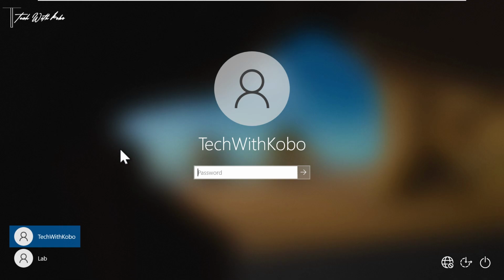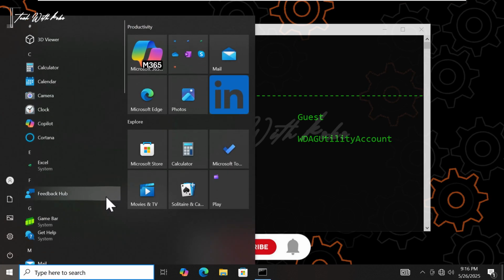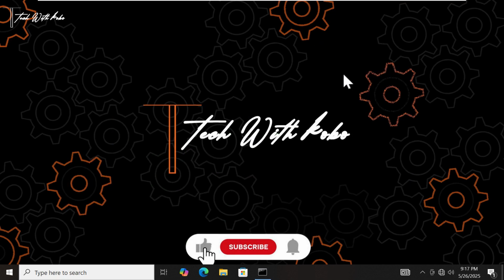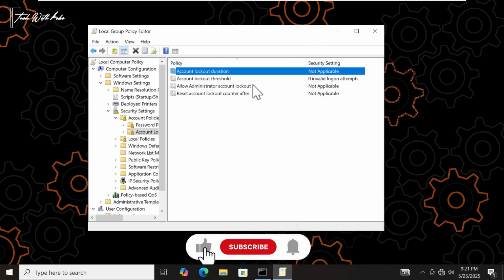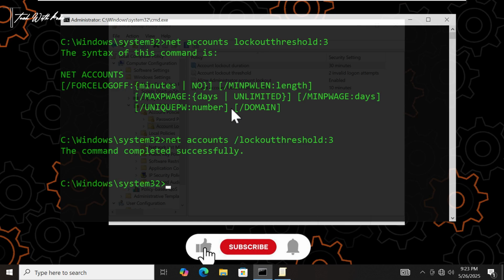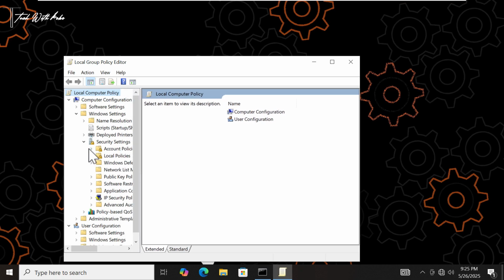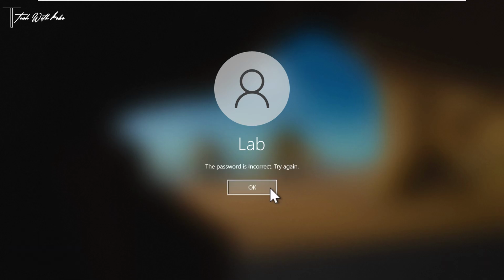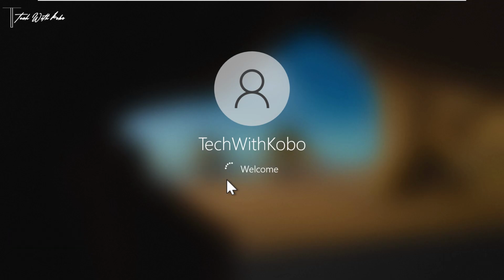🔐 Secure your Windows system against brute-force attacks in minutes!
In this step-by-step tutorial, we’ll walk you through configuring the Account Lockout Policy in Windows to protect your system from unauthorized login attempts. Learn how to set lockout thresholds, durations, and reset timers to improve your system’s security posture.

💡 What You’ll Learn:

What is Account Lockout Policy
How to configure lockout threshold, duration, and counter reset
How these settings prevent brute-force password attacks
Best practices for policy configuration

🧠 Perfect for: IT admins, cybersecurity students, and Windows users who care about system security.

📌 Tools Used: Local Group Policy Editor (gpedit.msc) and Command Prompt

💬 Got questions or video requests? Drop them in the comments below.